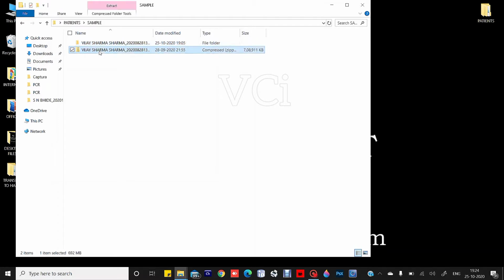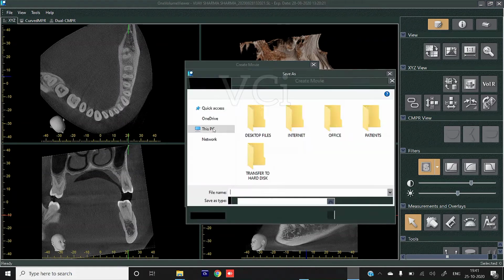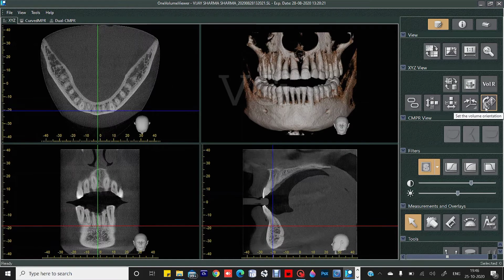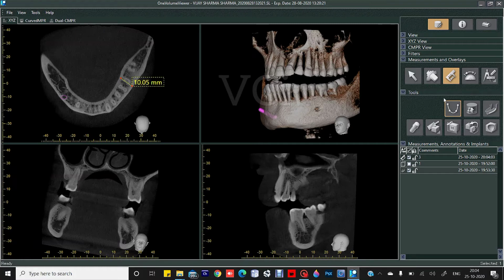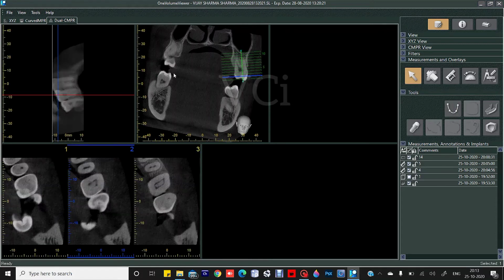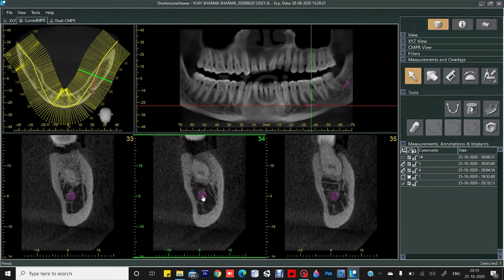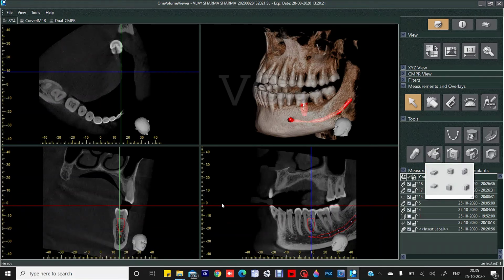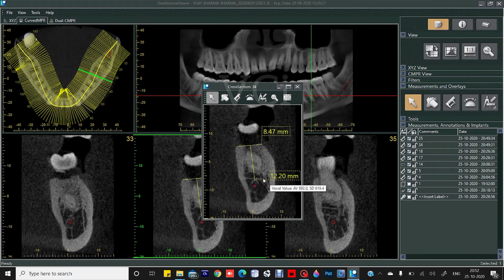CBCT SOFTWARE DEMONSTRATION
Hello everyone, this is Dr. Vallabh K. Chawla (M.D.S) Oral & Maxillofacial Radiologist (VALLABH CBCT IMAGING) and  here's a quick demo on how to view/ interpret/ operate the CBCT (i-Dixel) software. It is recommended for every clinician/ diagnostician/ implantologist to study & check the pathology/ bone/ implant dimensions and replan implant study on the software provided (one volume viewer) if necessary, plan as per his requirement.